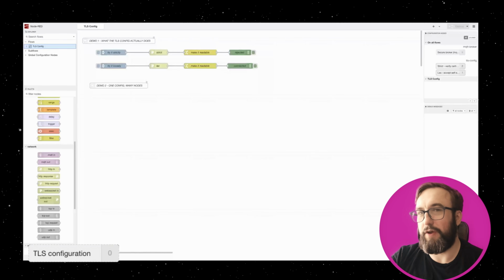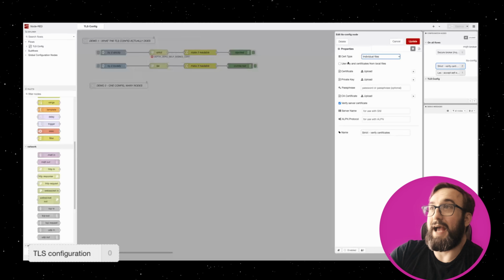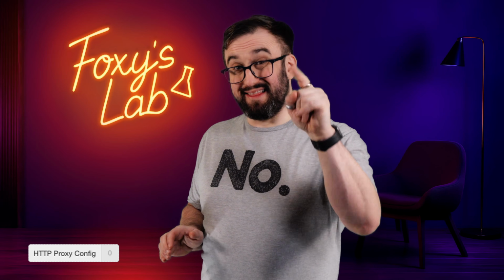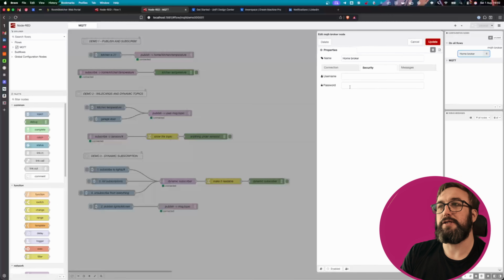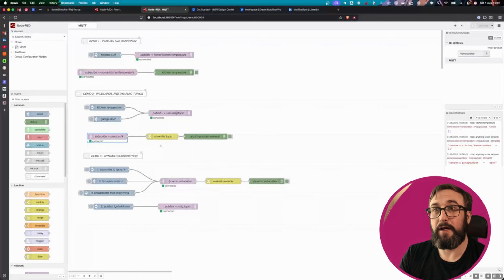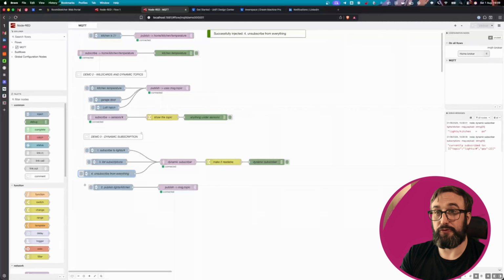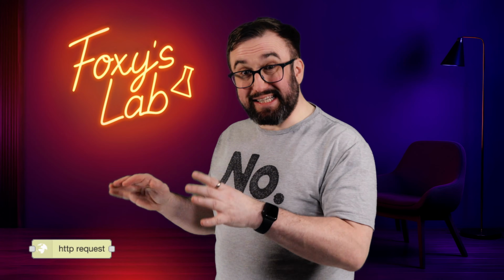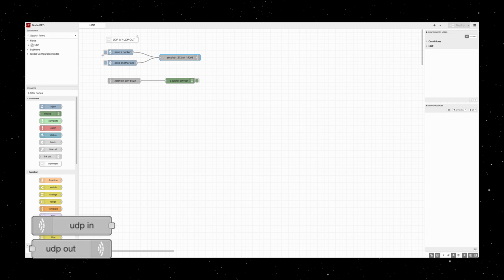Node-RED Nodes Part 2 Web Sockets, MQTT & More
Master Node-RED network nodes to connect your projects to the outside world. Learn to handle MQTT, APIs, and sockets efficiently.

This guide explains how to manage external communication using specific Node-RED network nodes. If you are building networked applications, this walkthrough demonstrates the practical setup for MQTT, web APIs, web sockets, and TCP/UDP connections. We focus on the functional configuration required to get these protocols talking to your flows without unnecessary complexity.

By the end of this session, you will understand how to integrate these protocols into your automation flows. Whether you are setting up local device communication or connecting to cloud services via web API integration, these steps ensure your data moves reliably. We break down the settings for Node-RED web sockets and TCP UDP communication so you can implement them in your own infrastructure immediately.

# Chapters

00:00 Intro
00:33 TLS Config node
04:37 HTTP Proxy Config node
05:08 MQTT Nodes
13:03 HTTP Nodes
14:53 Websocket nodes
15:39 TCP Nodes
16:16 UDP Nodes
16:50 Outro

If you want to support me but you can't afford to donate money then simply engaging with my videos with a like or a comment goes a long way, I'd be especially grateful if you shared a link to my videos to someone else.

However you choose to support me, I will be very grateful :)

Transparency:
Unless stated otherwise, all products were purchased by me. Opinions are 100% my own.